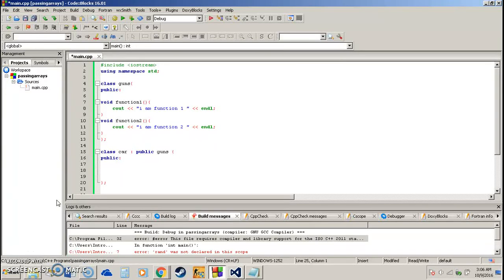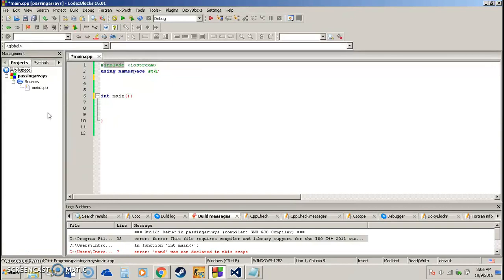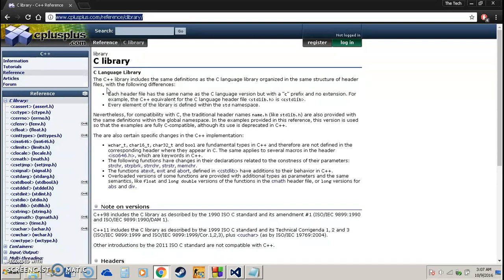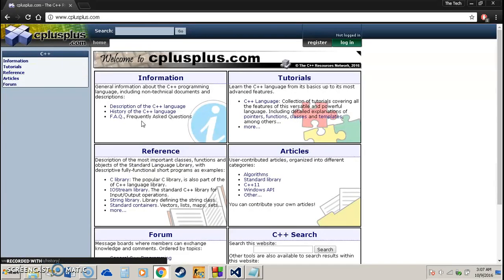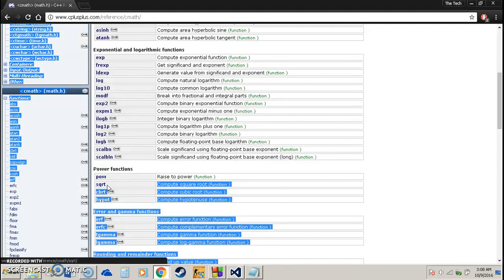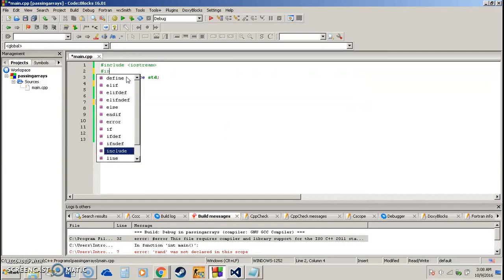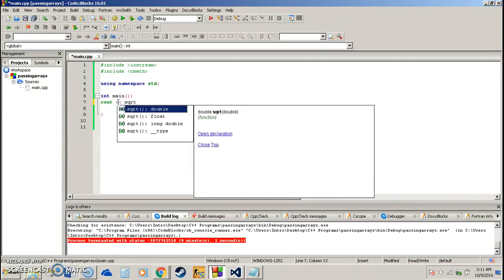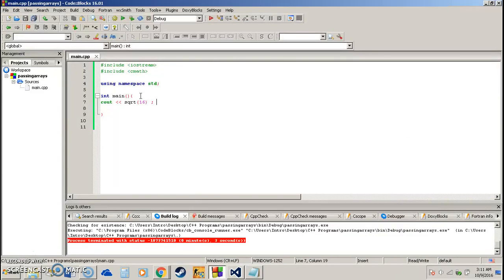C++ tutorial - Introduction To Headers (Tutorial 22)